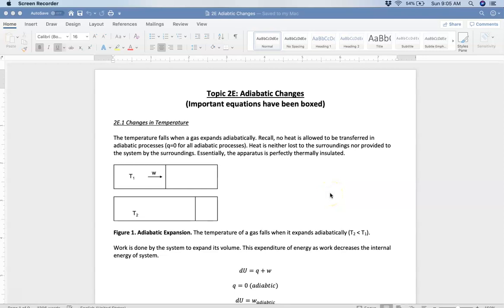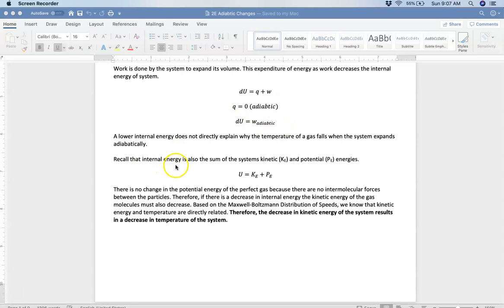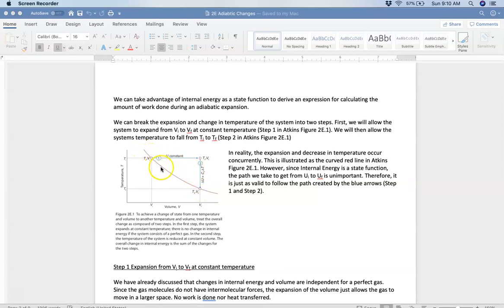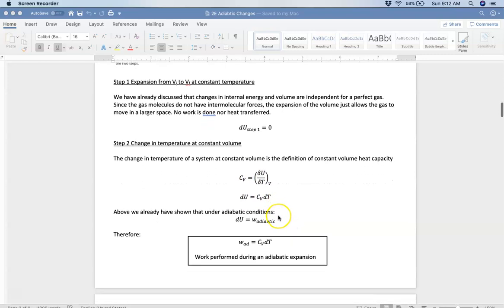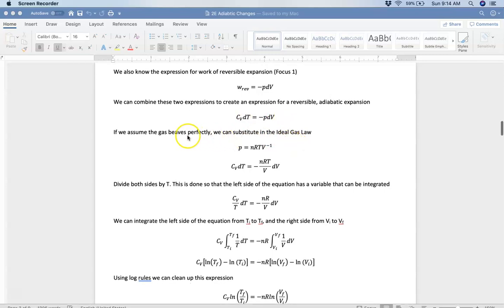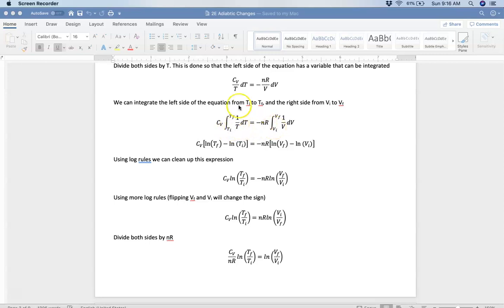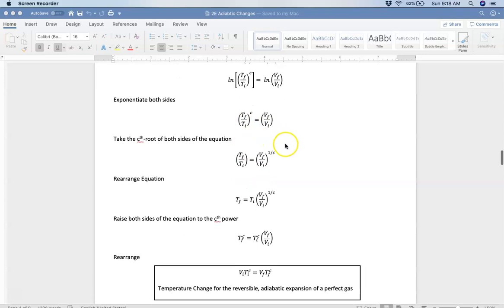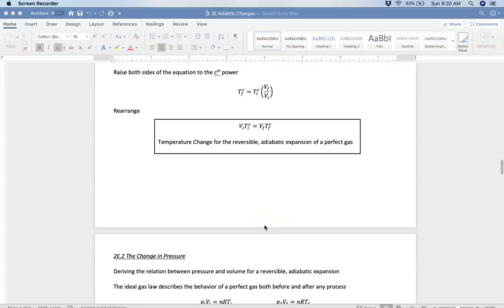Focus 2E: Adiabatic Changes in Temperature